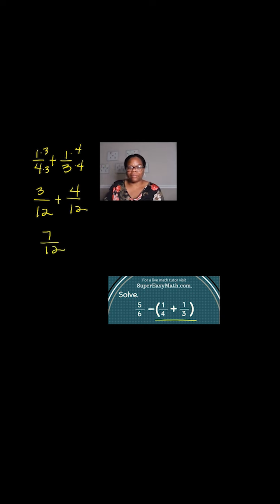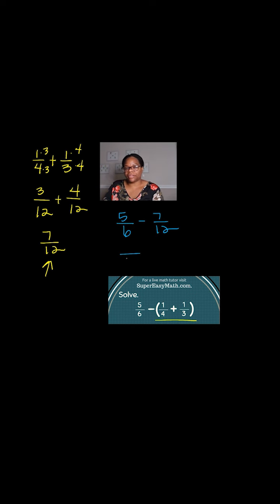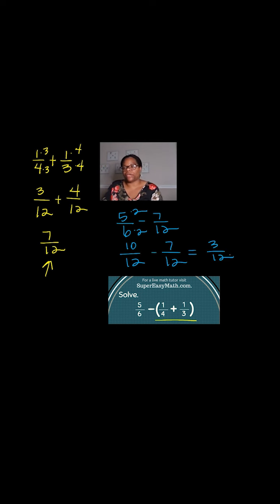How to use order of operations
In this video, I'll show you how to solve a problem using order of operations that has fractions.

Waleed
Elyse